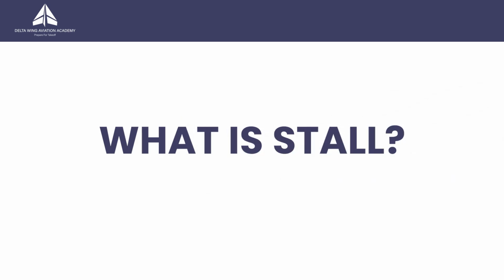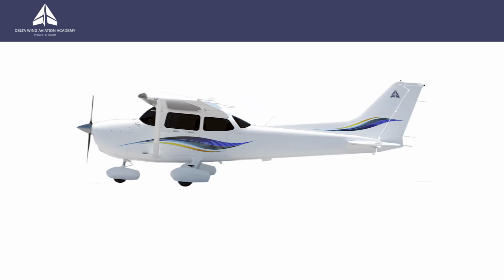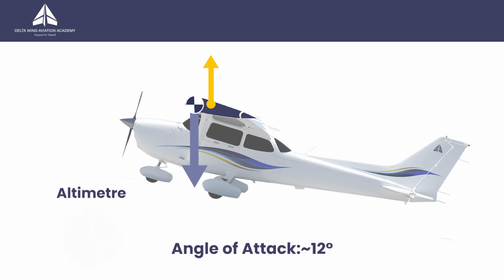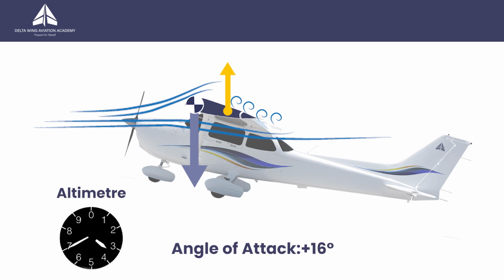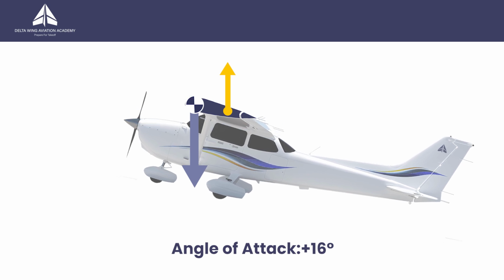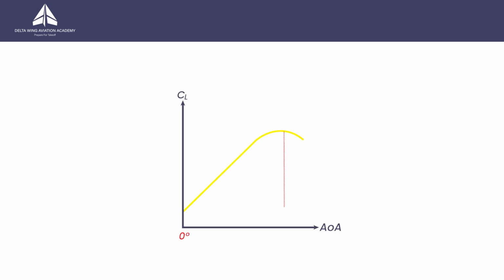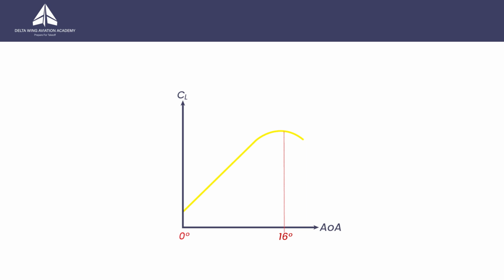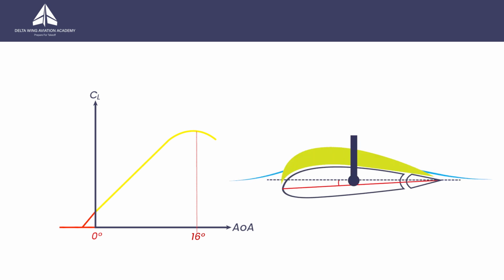✈️ What Is an Aircraft Stall? | Explained Simply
In this video, we dive into the basics of aircraft stall—what it is, why it happens, and how pilots deal with it.

You'll learn:

    The definition of a stall in aviation

    What causes an aircraft to stall

    How angle of attack (AoA) plays a critical role

    The difference between a stall and an engine failure

    Real-life examples and animations for better understanding

Whether you're a student pilot, aviation enthusiast, or just curious about how planes work, this video is for you!